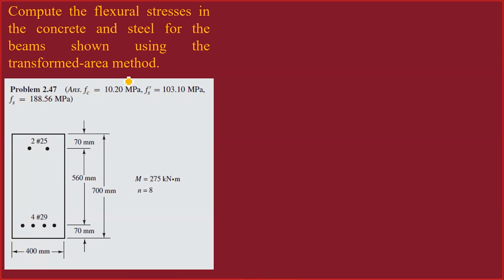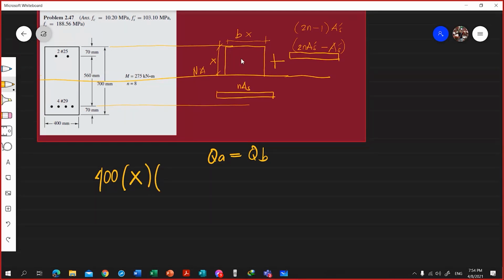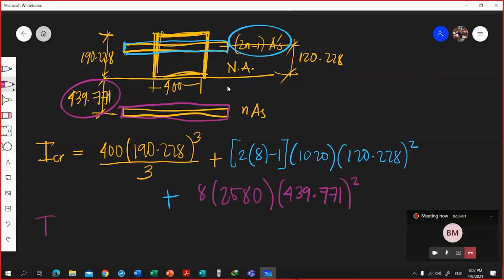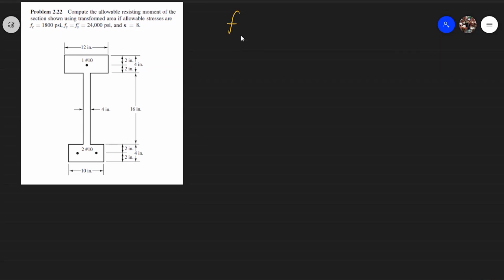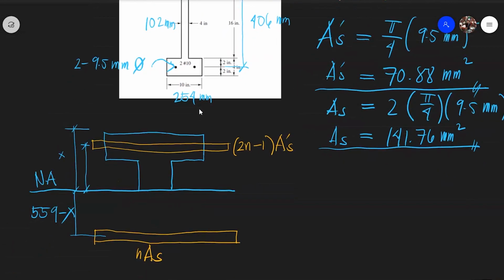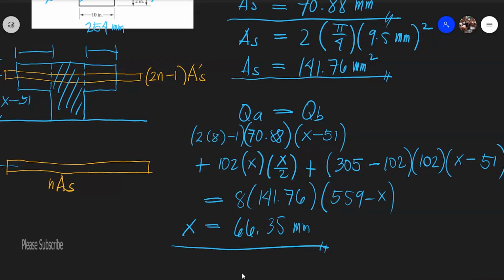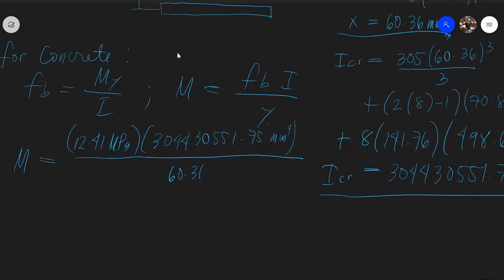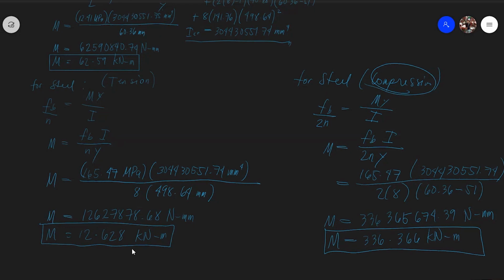Sample Problems - Working Stress Design